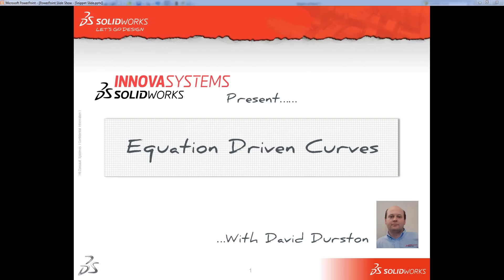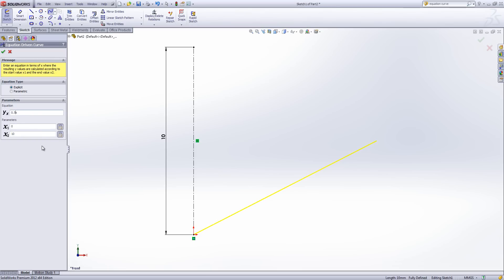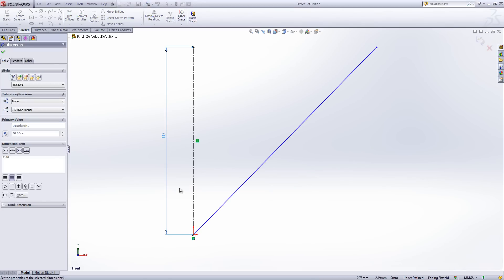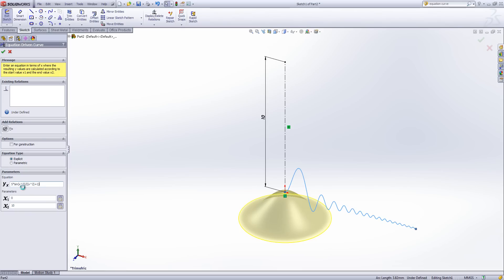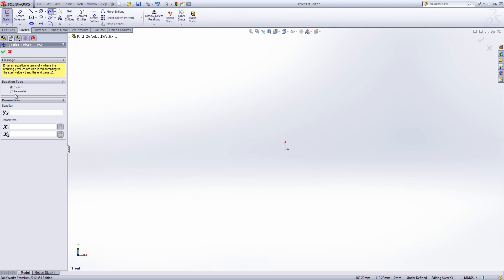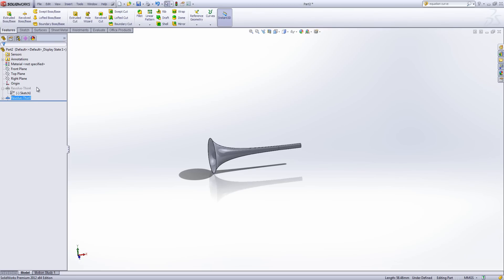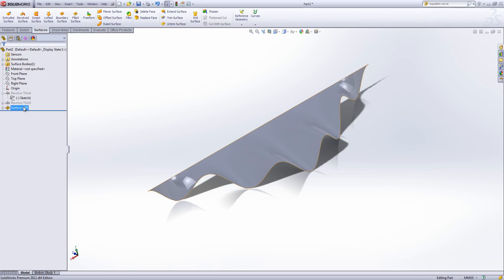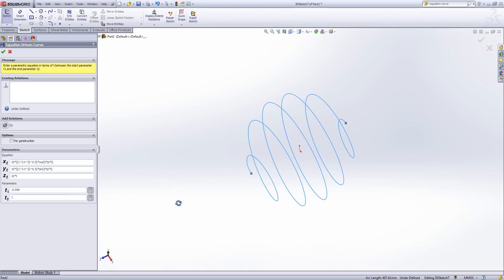Equation Driven Curves in SolidWorks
Create a sketched curve by defining an explicit, parametric or 3D equation.